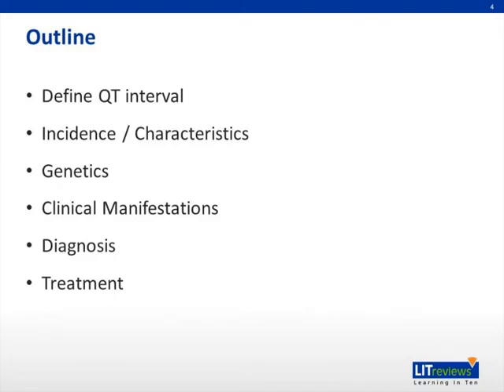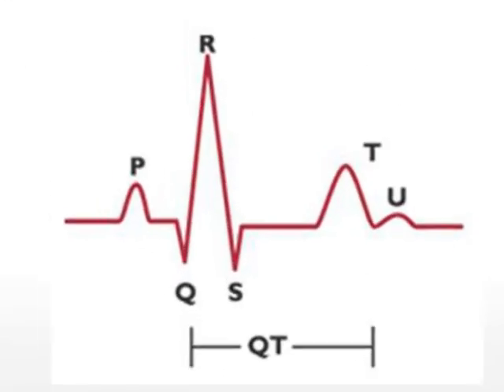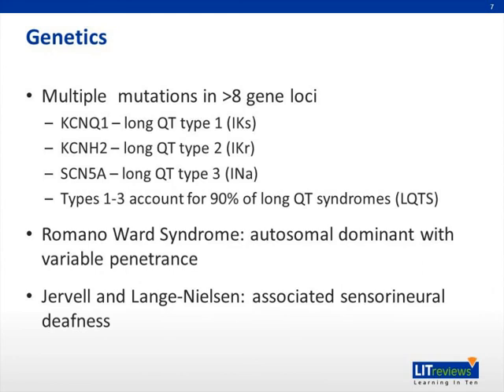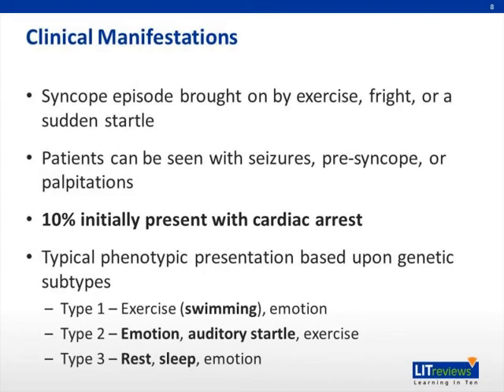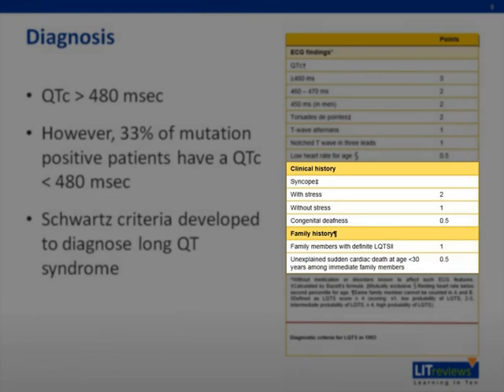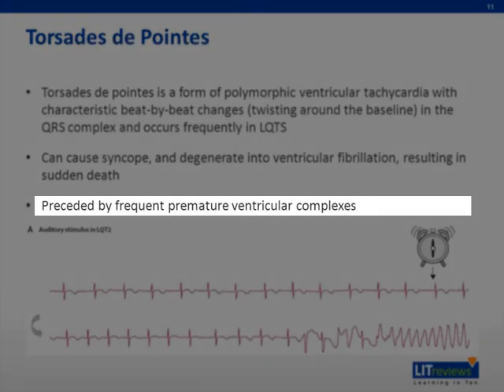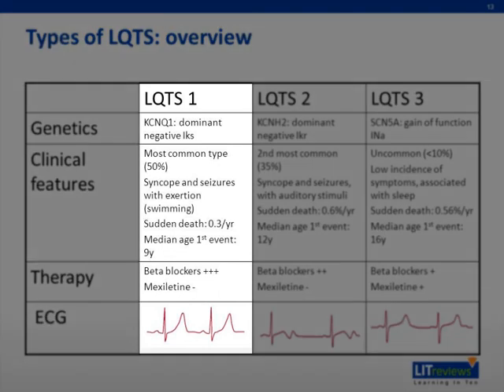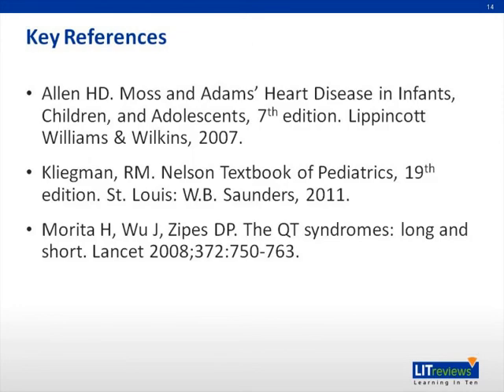Long QT Syndrome